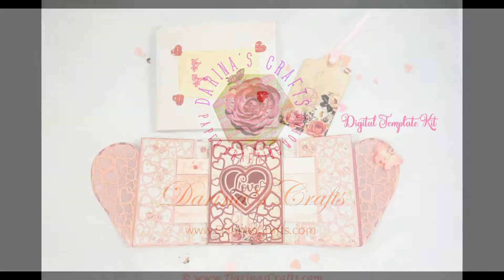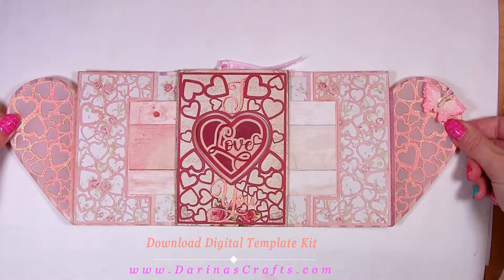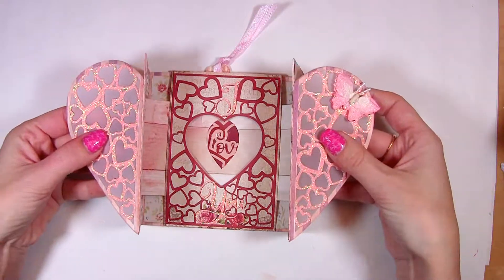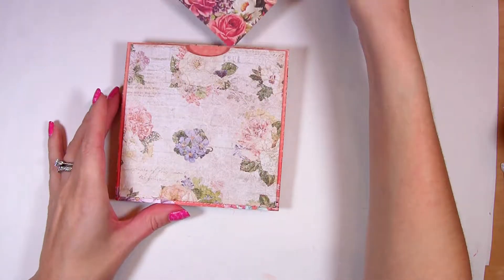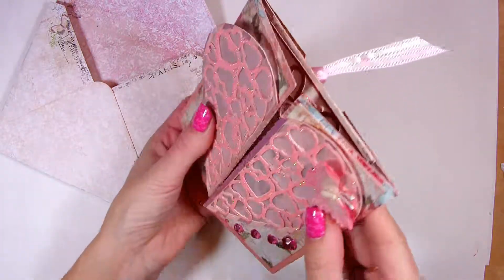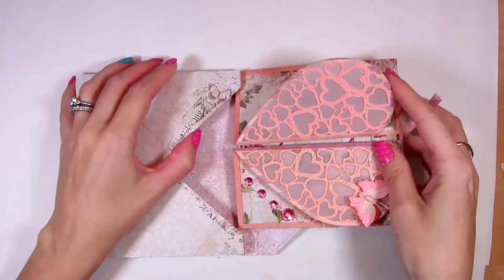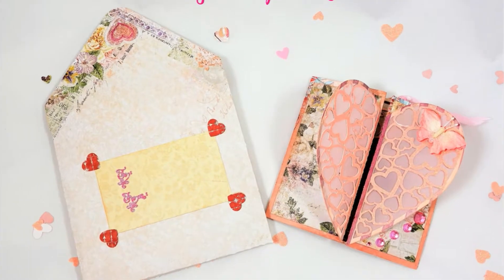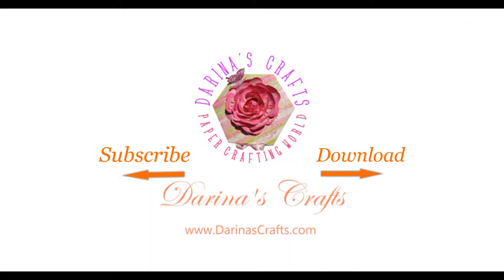Valentine's Day Lace Heart Peek-a-Boo Card SVG Template Kit Official Trailer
You may read the full description and download this digital template kit

The hand-made card with the envelope is available